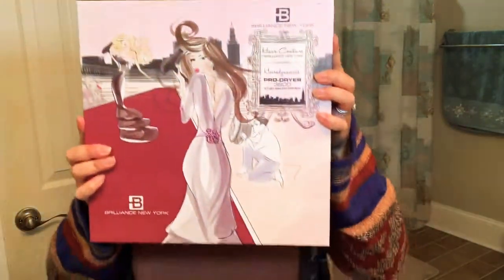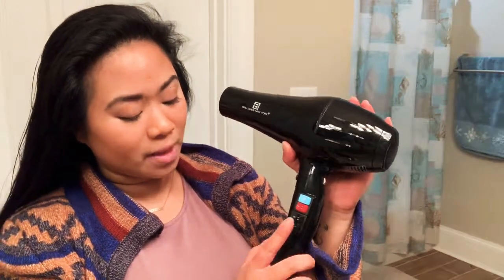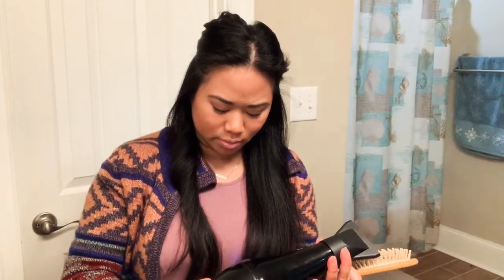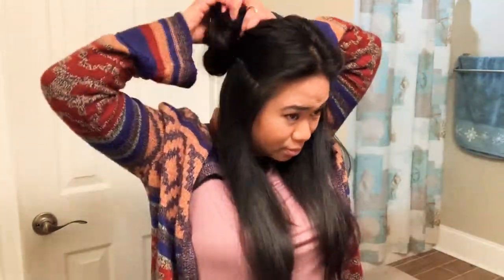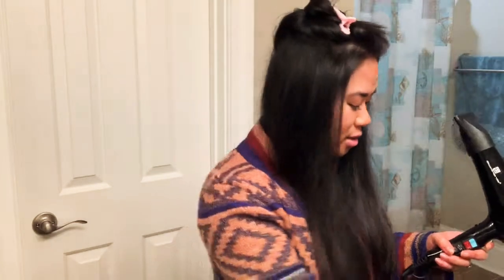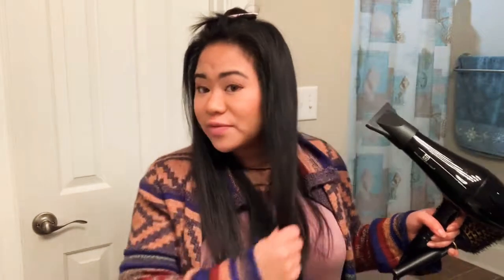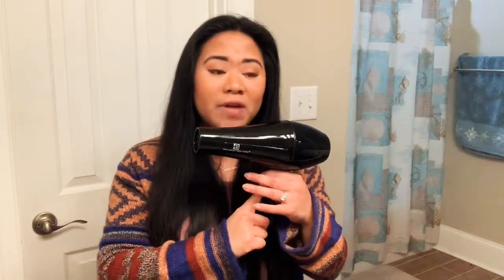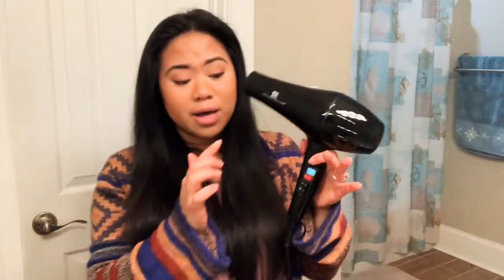Brilliance New York Pro Dryer 3600 Review / Tutorial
I am loving this pro blow dryer, I love that it comes with three little tools for different styling needs:

The Brilliance New York Pro 3600 comes with:
2 different angles blow out tools
1 hair curling/crunching blow out tool

It has a high and low heat setting
Cooling setting
And an Ion setting

The wires comes with a Velcro strap and the box is super cute.

I did a tutorial on a straightening blow out here.

For my product details and to purchase click on this

Please give me a follow if you wanna see more reviews and tutorials!